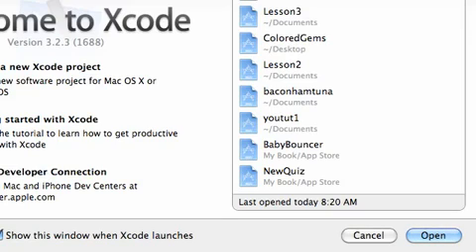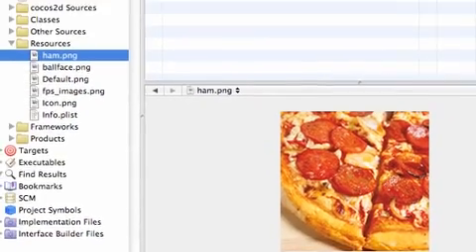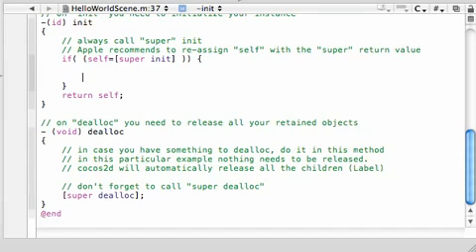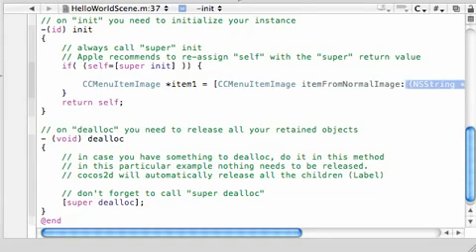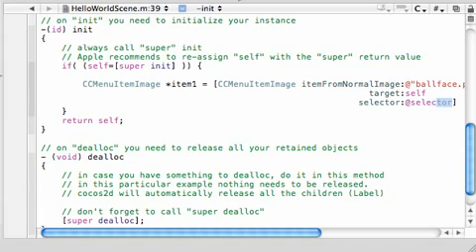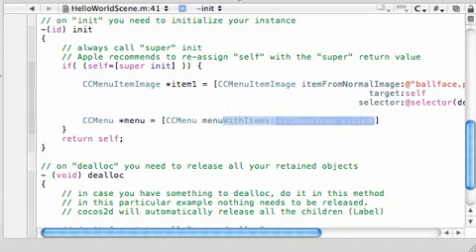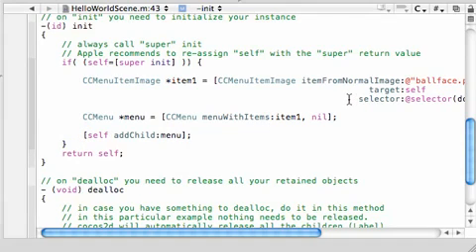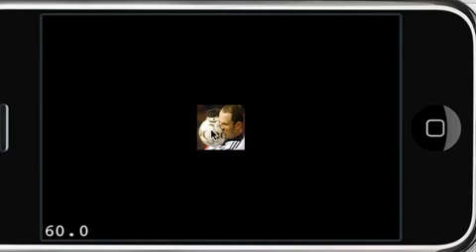Cocos2D iPhone Tutorials - 6 - How to Create Menus and Menu Items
Download the entire project here for FREE!!!